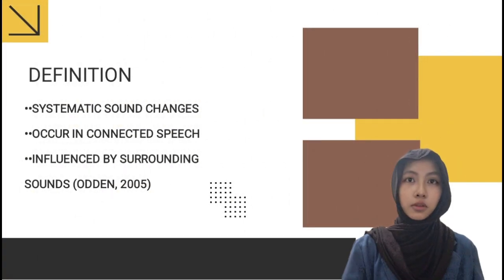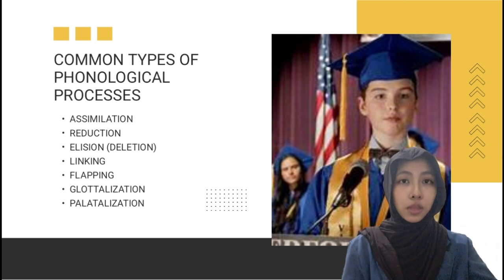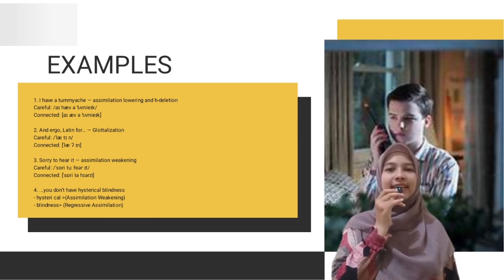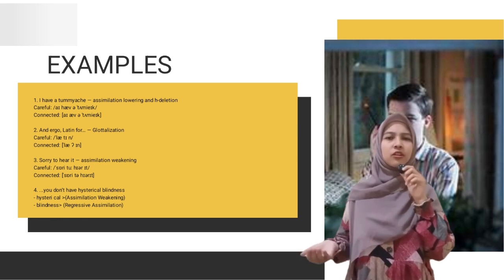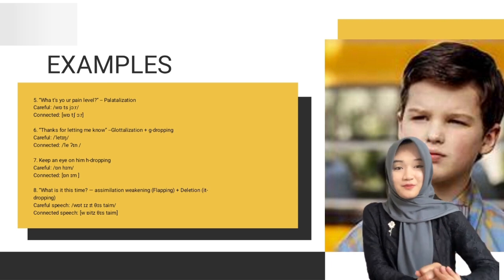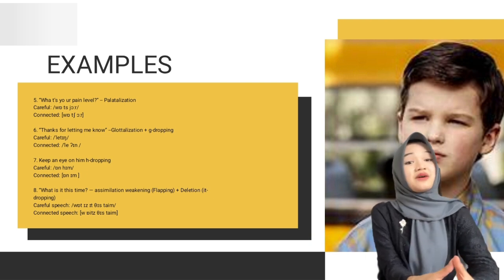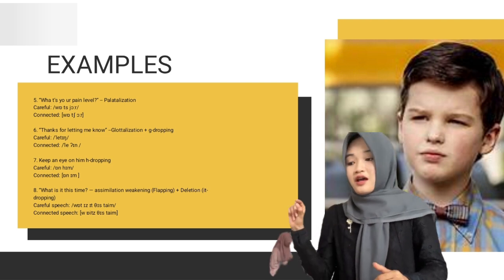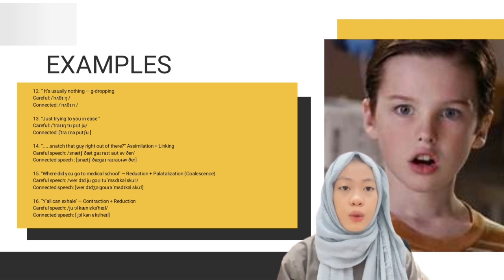Phonological Process in ~Young Sheldon Series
This is our task to analyzing the phonological process that occurs in phrases, words and sentences in conversations in the Young Sheldon series video clips,, There are several types we've got so watch full the video to catch all the types 😁

SEE U IN THE NEXT English VIDEO  👐